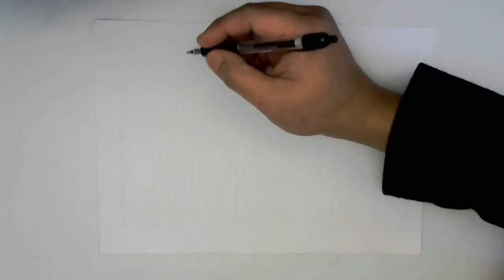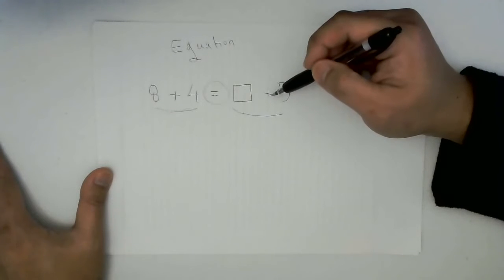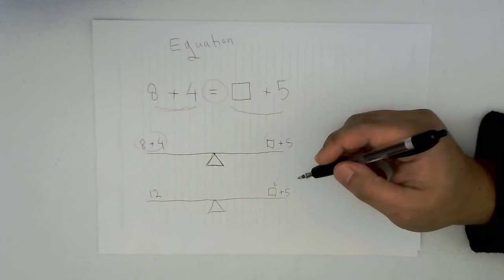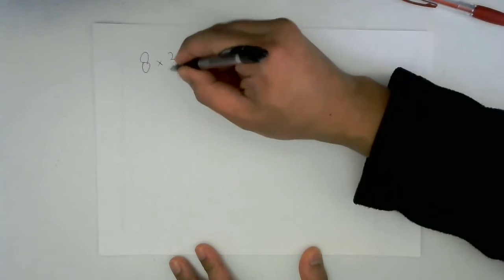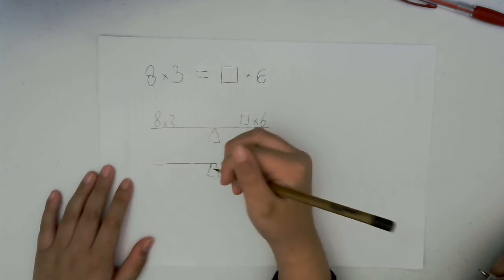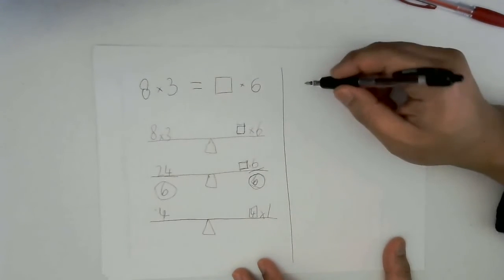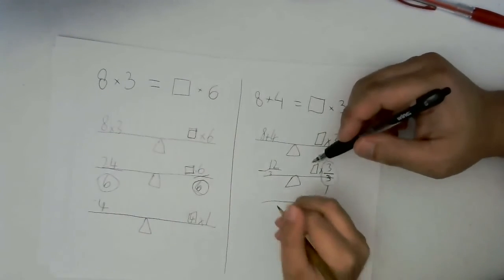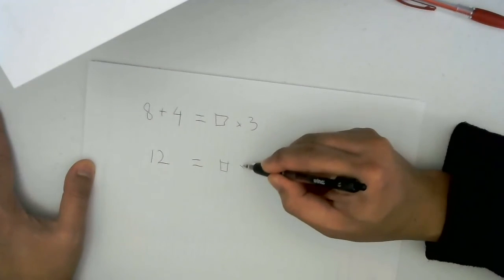9. Introducing a mathematical equation